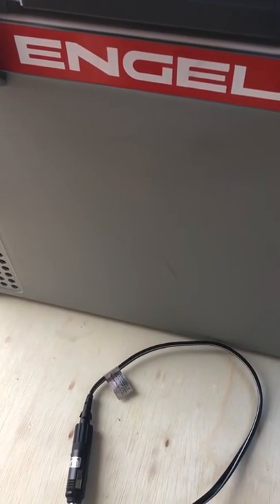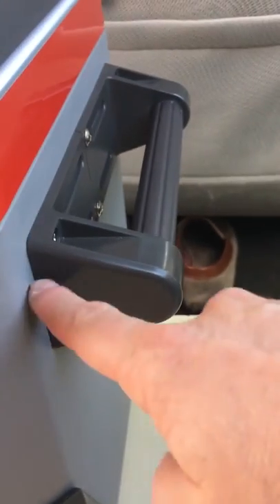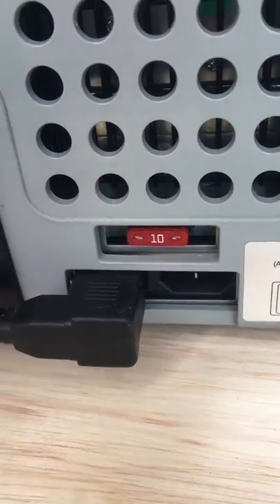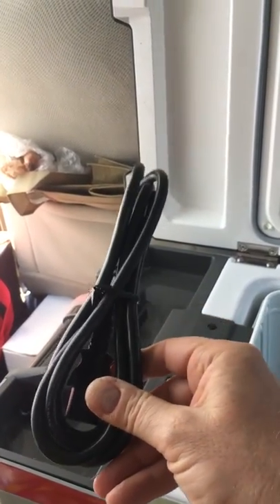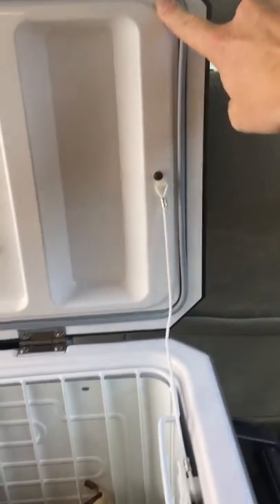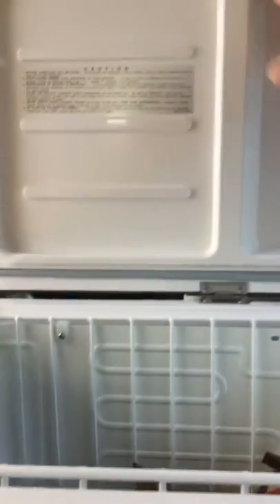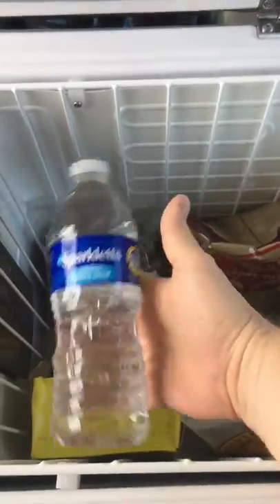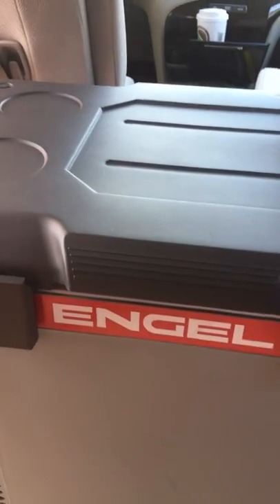Engel AC/DC Refrigerator/Freezer Review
Sips power and that is good though the product needs improving. For the price I would NOT buy again.

Pros +
Cools or freezes
Sips energy
Built-in fuse
Two power options with cables (12v or 110w)
Quiet when motor is running
AC/DC

Cons -
Plastic latches onto metal for lid
Rusted screw inside
Missing two rubber feet inside lid
Warped lid
Sticker outside peeling
Expensive